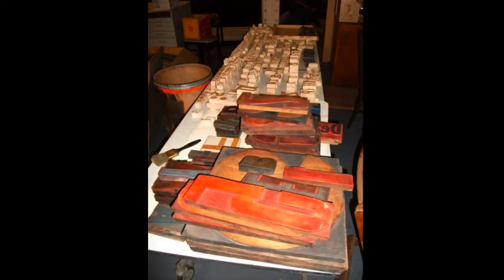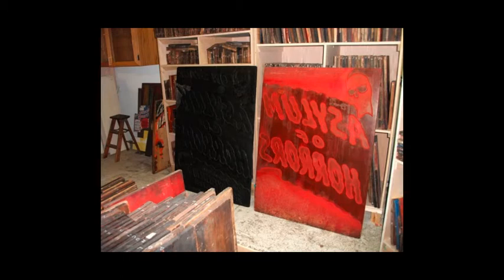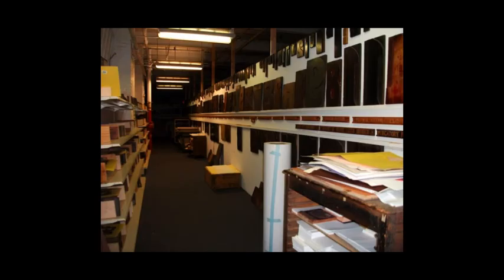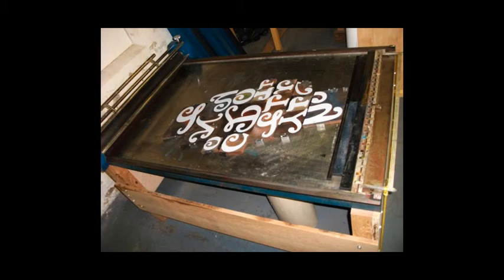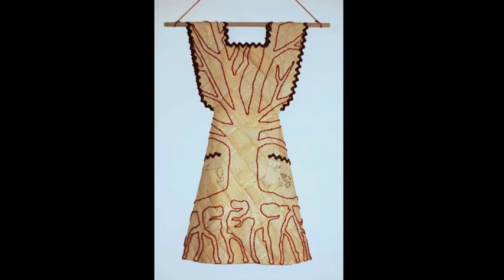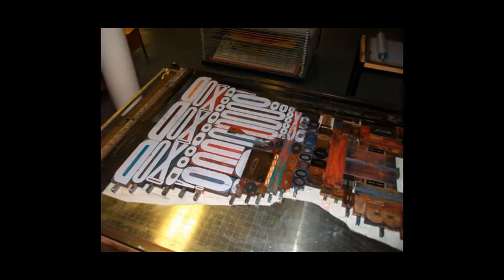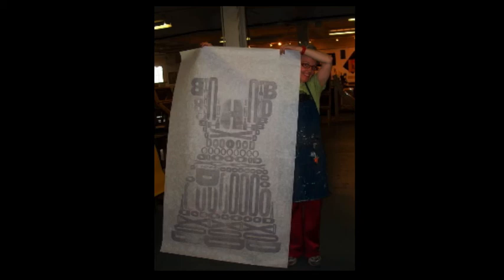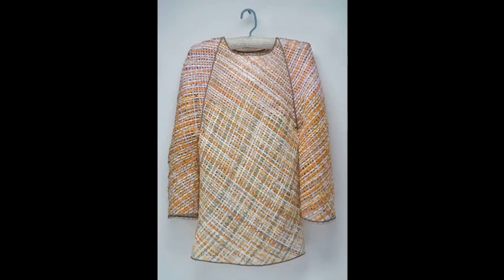Pechakucha portland,me feb 2011 Crystal Cawley